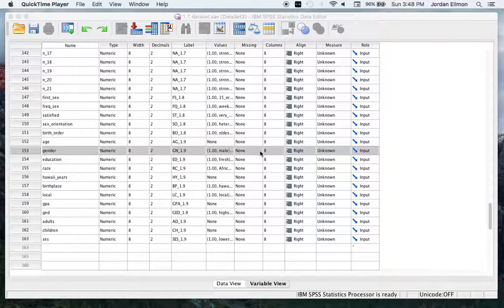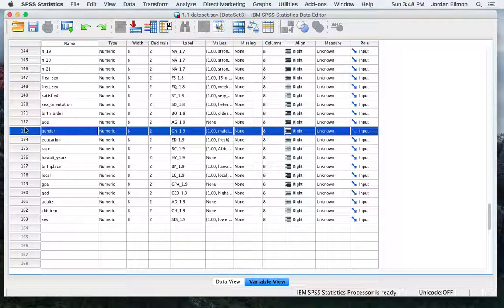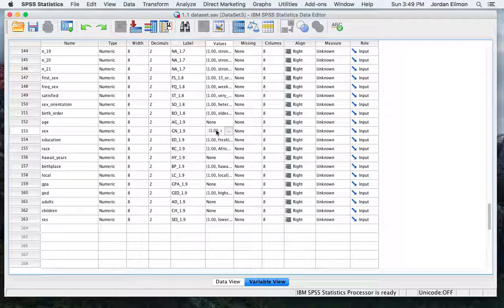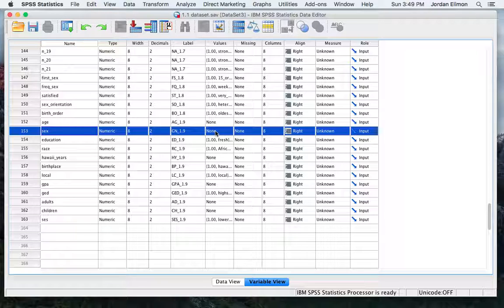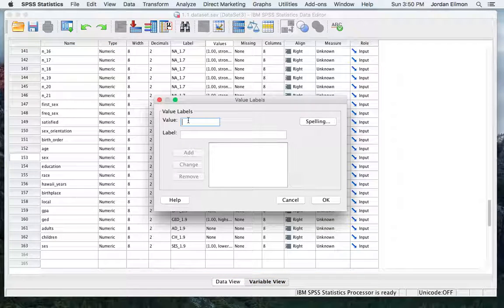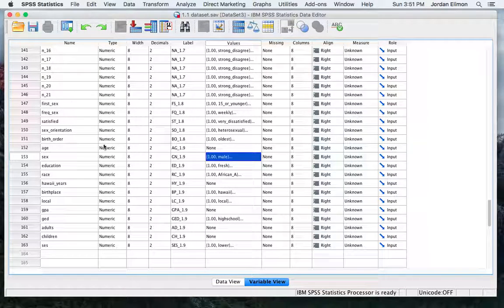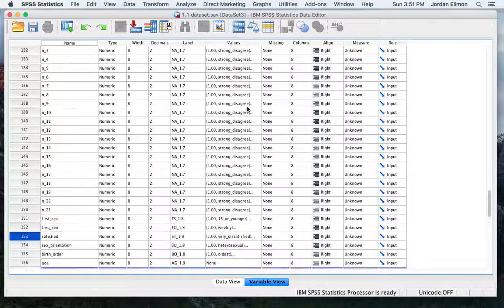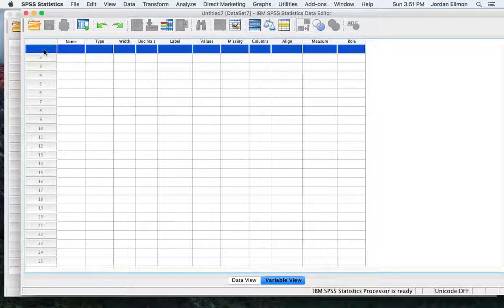change variable value if you need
brief example of how to give a variable a coded value